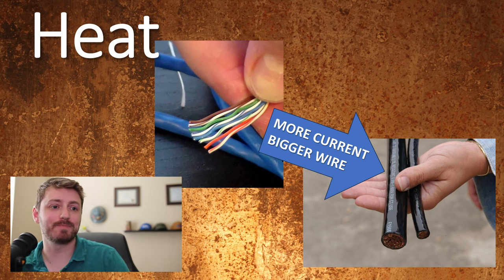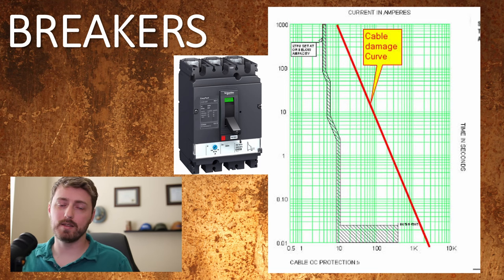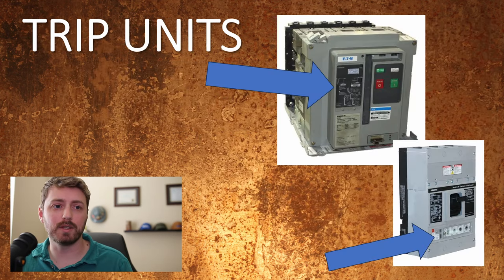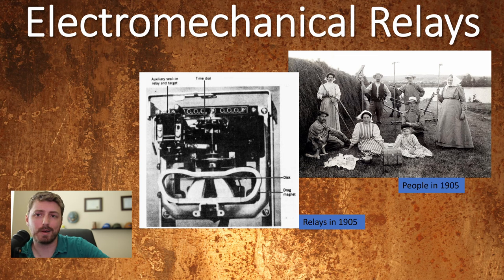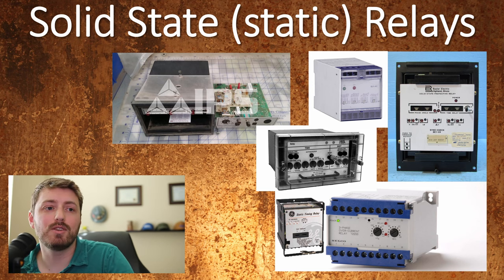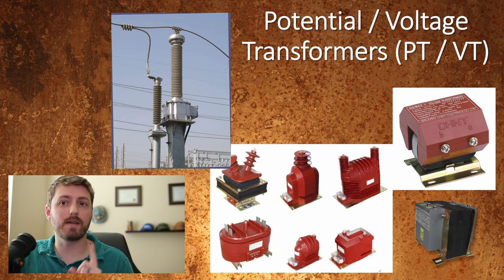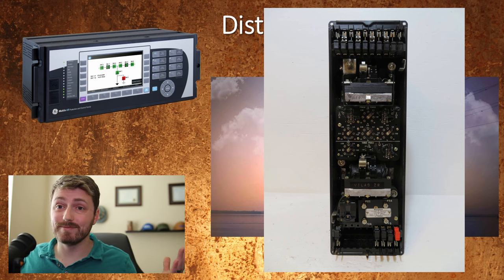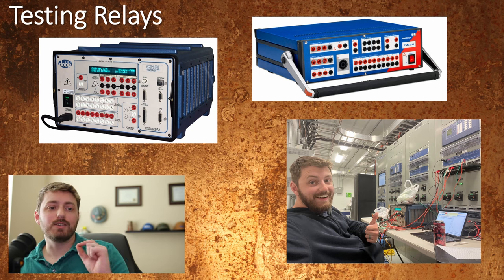Purpose, Types, & Applications of Protection Relays - How to Test Relays ep2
Gentlemen welcome back! Today we're taking a look at the major types, vintages, and applications of protection relays, as well as the basic building blocks of circuit protection as power systems have evolved over the last 100+ years.

0:00 Intro
0:36 Basics of Circuit Protection
6:36 Example Substation Control Schematic
7:42 Electro-mechanical Relays
9:55 Solid State / Static Relays
11:33 Modern Microprocessor Relays
12:46 Undervoltage Relay Applications
13:15 Directional Power Applications
14:42 Distance Protections Applications
15:45 Differential Relay Schemes
17:50 Purpose of Relay Testing